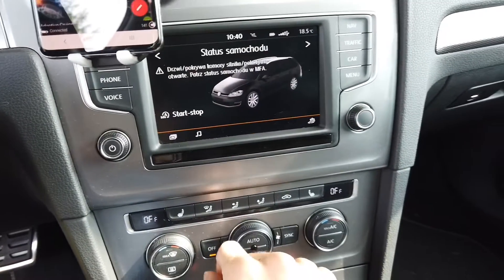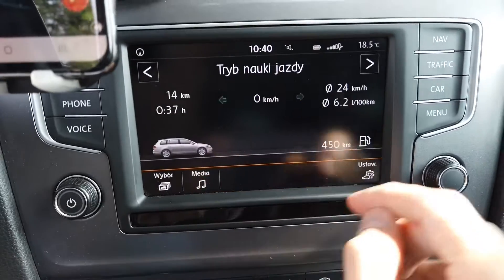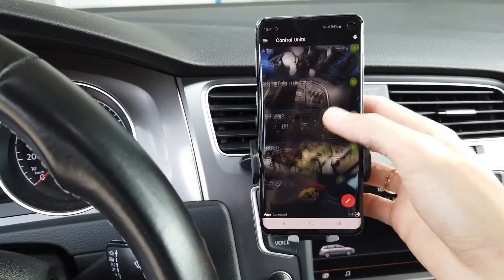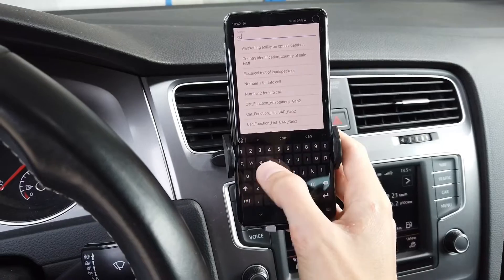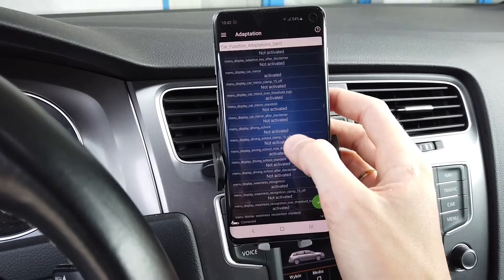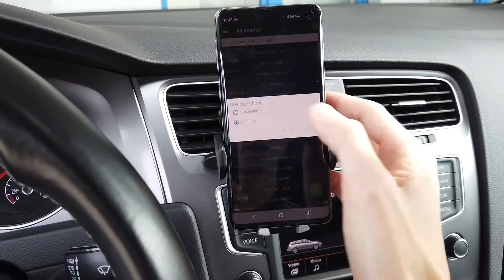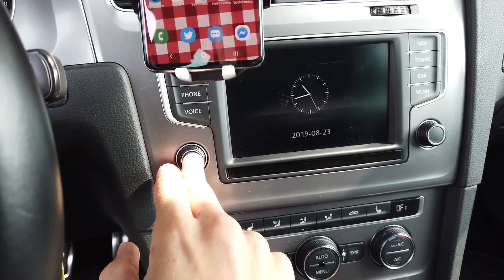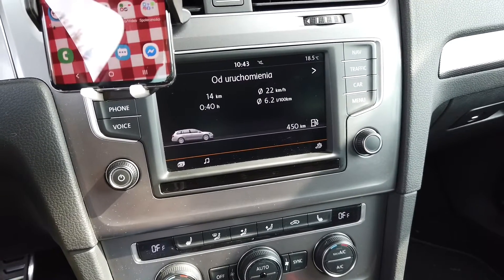VW Discover Media MIB2 driving school mode activation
How to enable driving school mode in Volkswagen MIB2 infotainment unit like Discover Media, Discover Pro, Composition Media systems. This feature will show current vehicle speed and turn indicators status on the infotainment display. Thanks to that driving instructor can easily see those two important things from the passengers seat. After coding this tweak into your VW car, you will have additional 4th section on the driving data screen.
To enable drivingSchool tweak in your car you need diagnostic interface like OBDeleven, VCDS, or any other device that's capable of changing coding and adaptation values in VAG cars.
MIB2 infotainment units were also installed in Skoda and Seat cars. Most likely the same procedure will work in other cars.

Procedure
Module: 5F (Infotainment)
Adaptation → Car_Function_List_CAN_Gen2 - Driving_school
New value: available

Module: 5F (Infotainment)
Adaptation → Car_Function_Adaptations_Gen2 - menu_display_driving_school
New value: activated

Module: 5F (Infotainment)
Adaptation → Car_Function_Adaptations_Gen2 - menu_display_driving_school_over_threshold_high
New value: activated